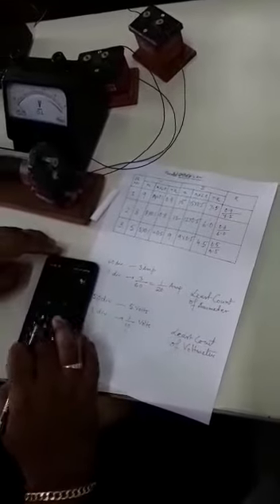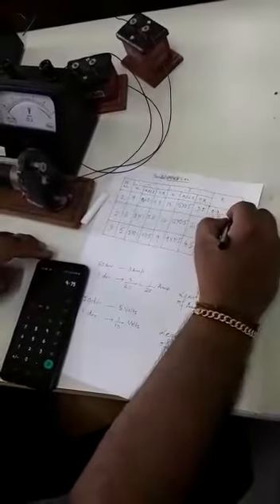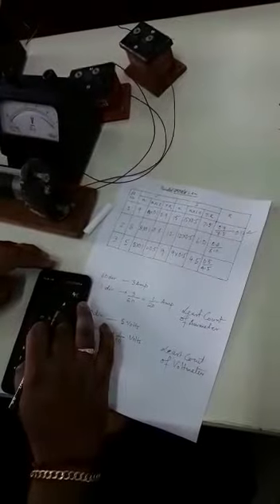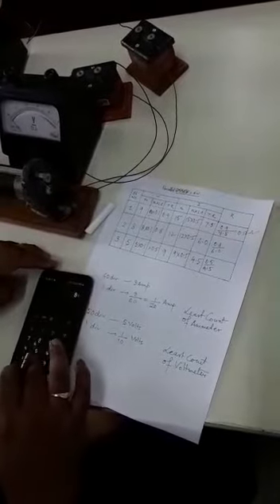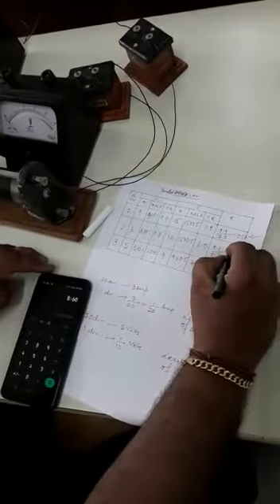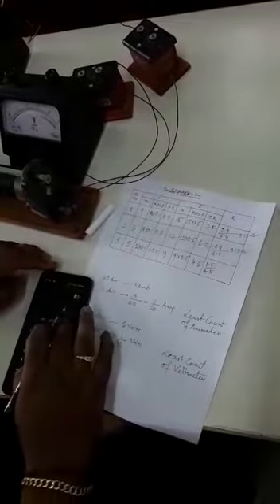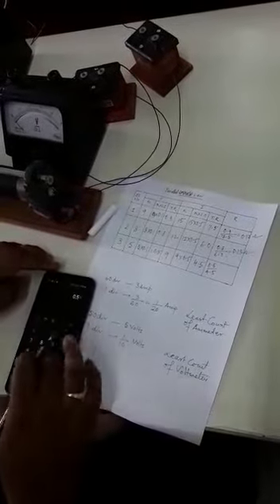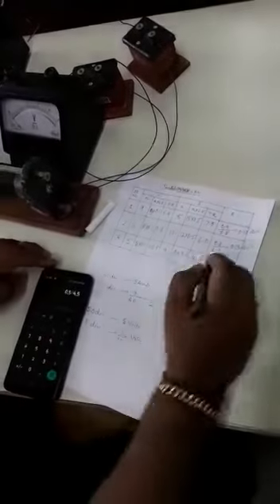Resistances Series Parallel